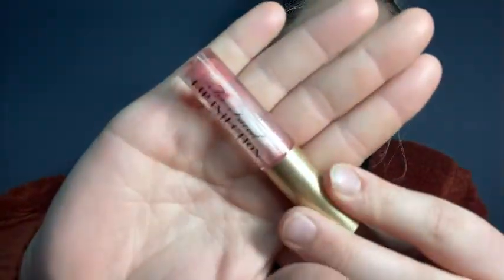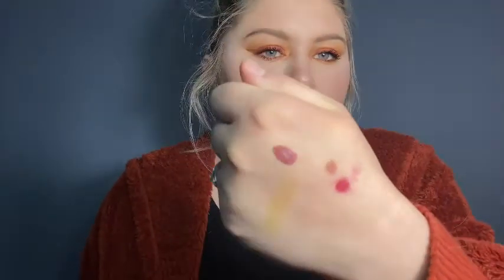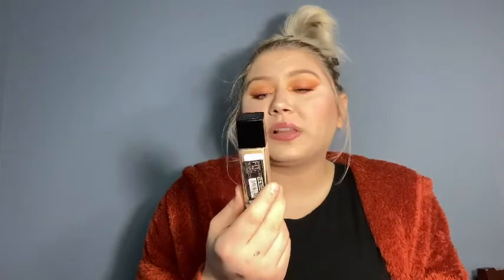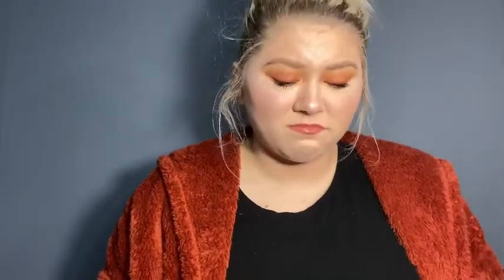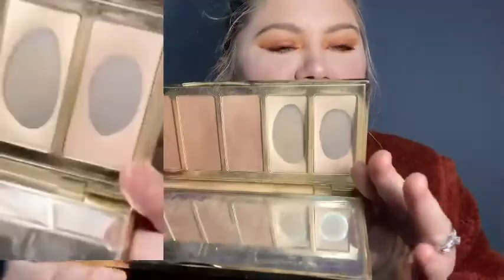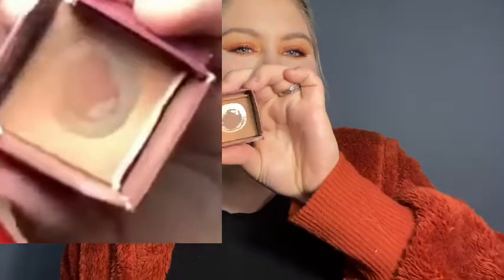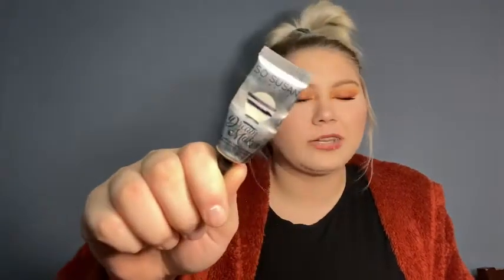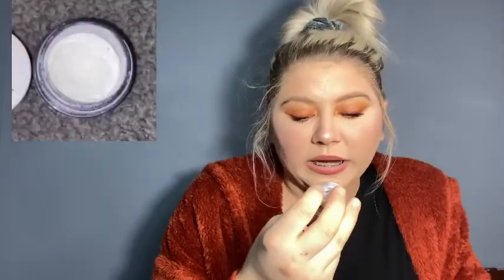Project pan update 11, plus a surprise!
3. Leave a comment including a way for me to contact you if you win

This giveaway is open to anyone in the US, this giveaway will end on Friday November 13th.